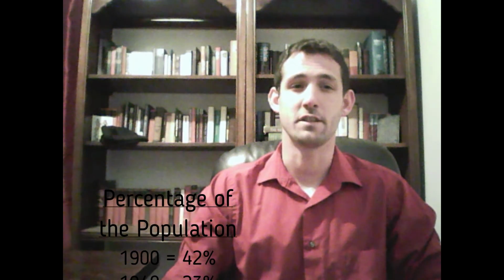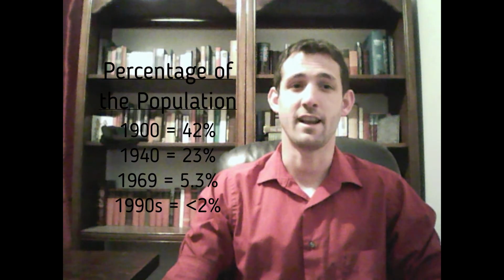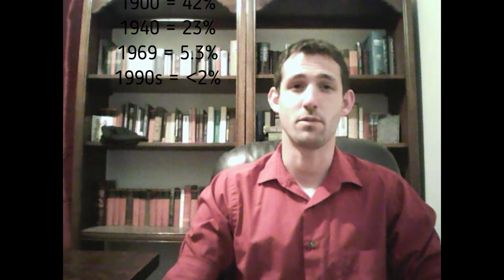Farming in America, Research Defense